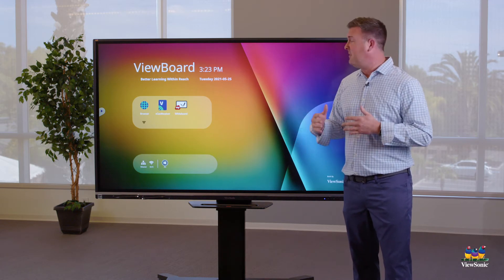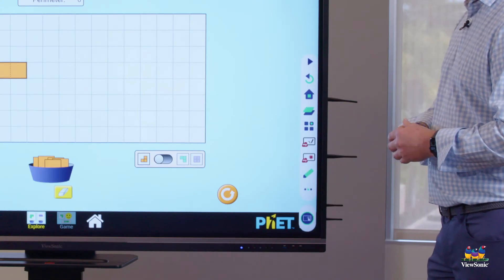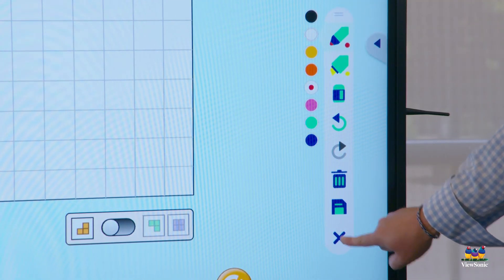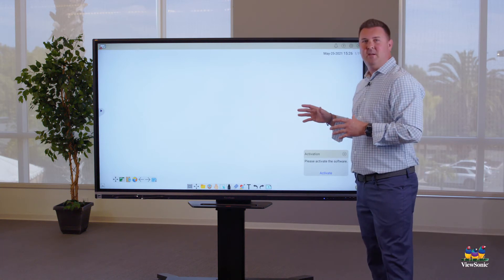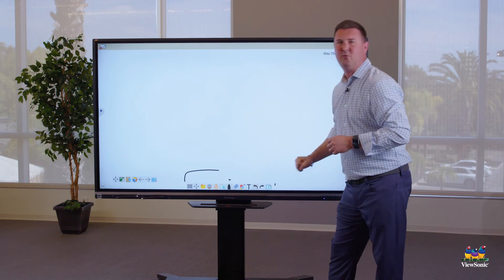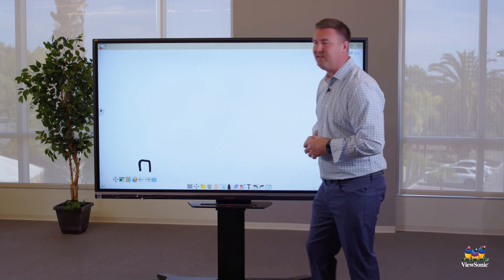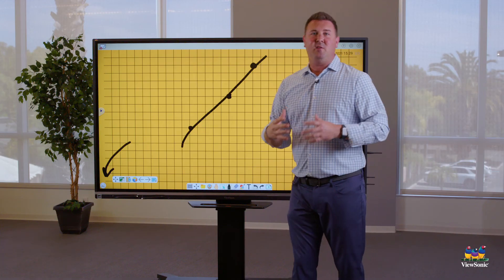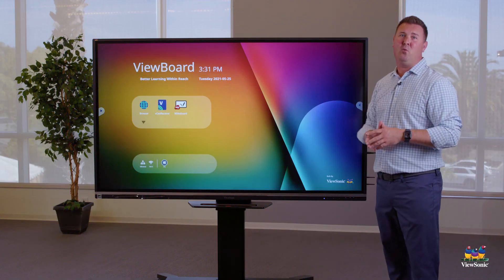Using ViewBoard OS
The ViewBoard interactive display can act as a standalone device when not connected to a laptop. Watch this video to learn how to use ViewBoard’s embedded OS, and to learn how to use the Browser and myViewBoard Whiteboard apps.